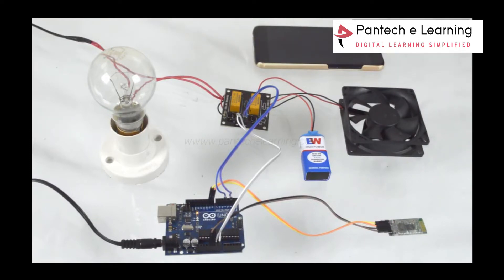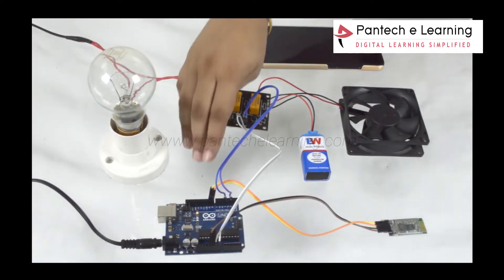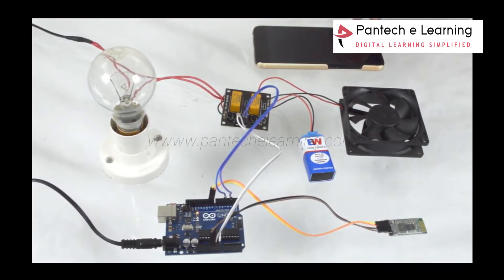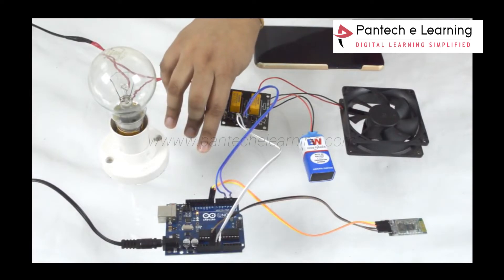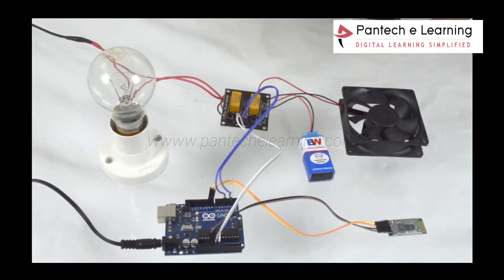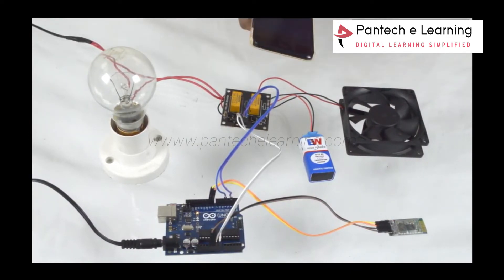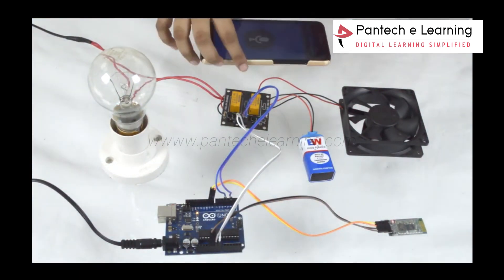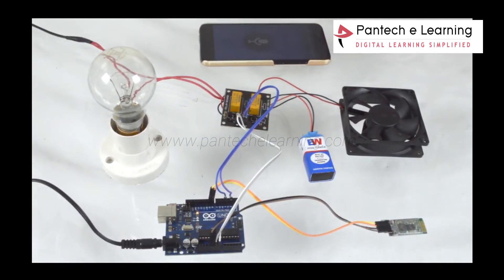Voice Controlled Home Automation Using Arduino